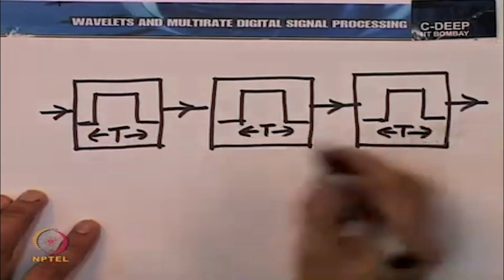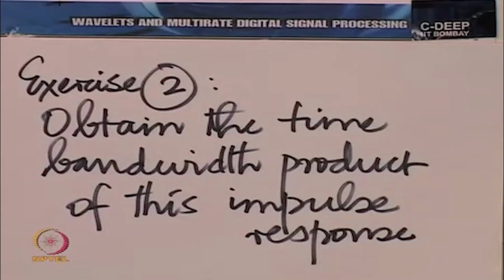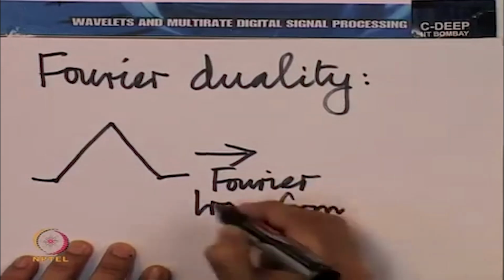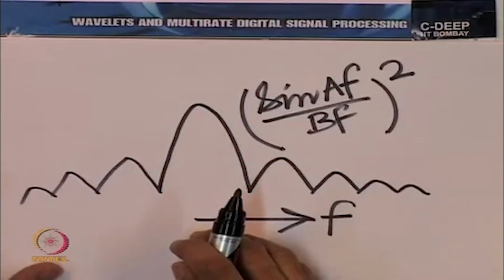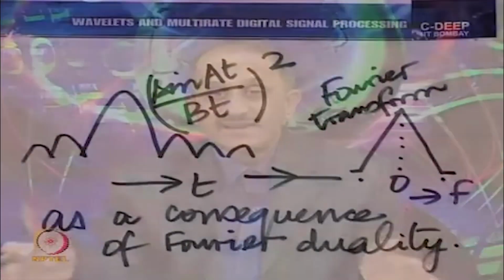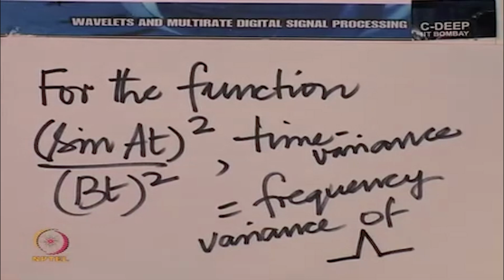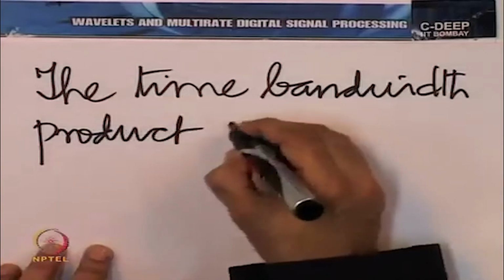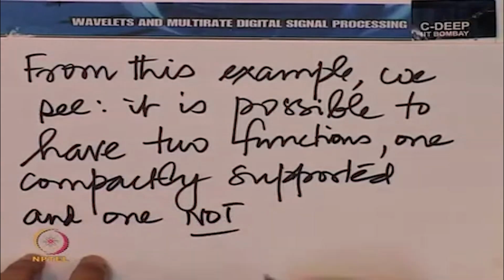More insights about Time-Bandwidth product